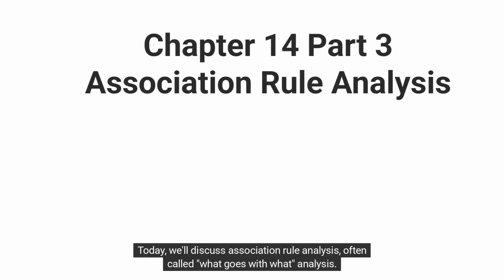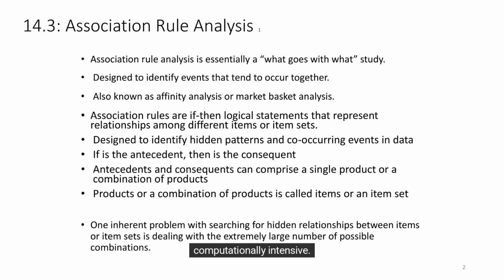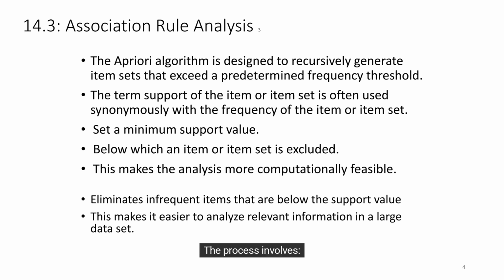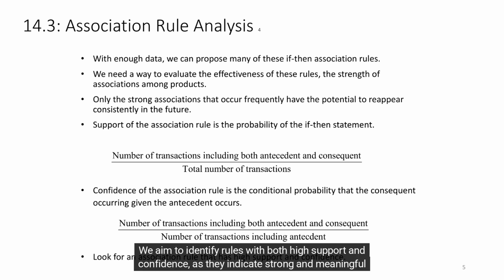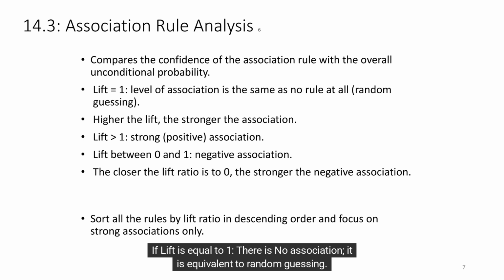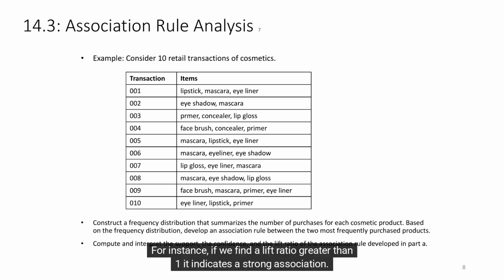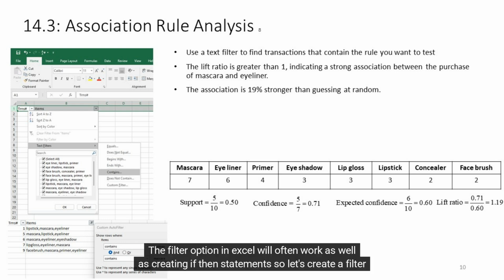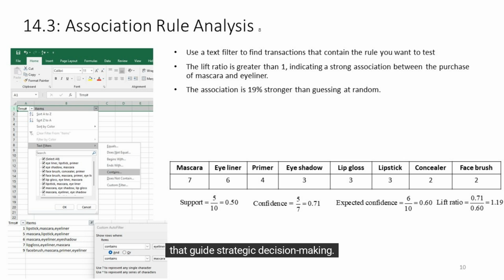Ch 14 Part 3